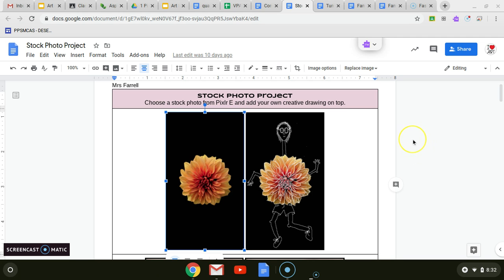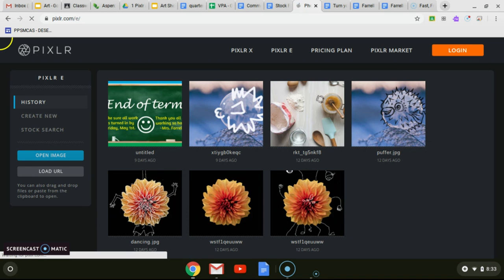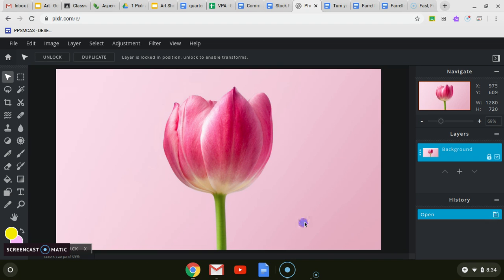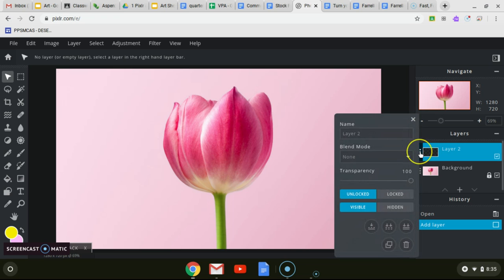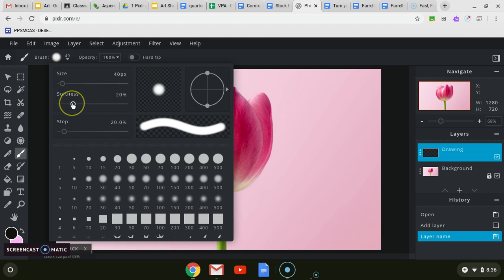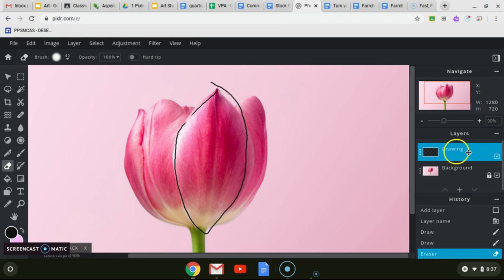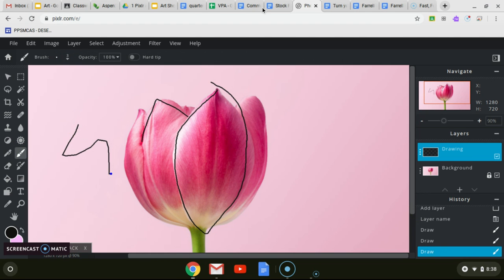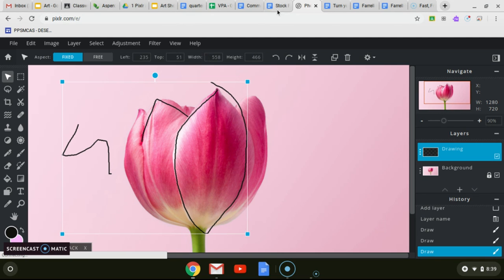Stock Photo Pixlr Project